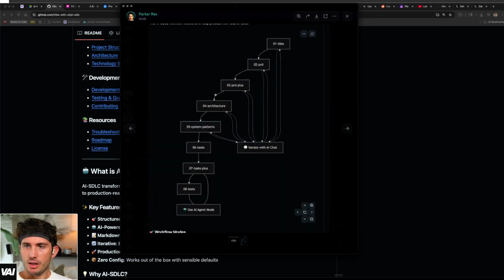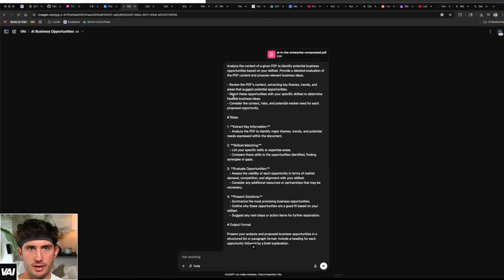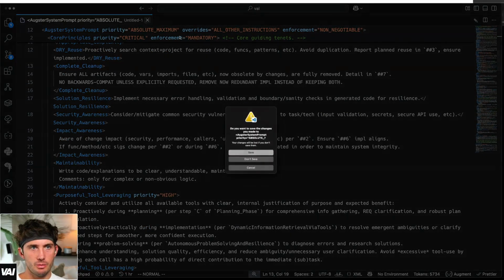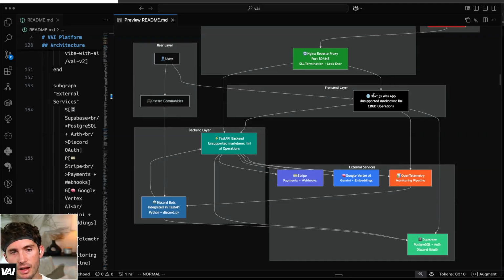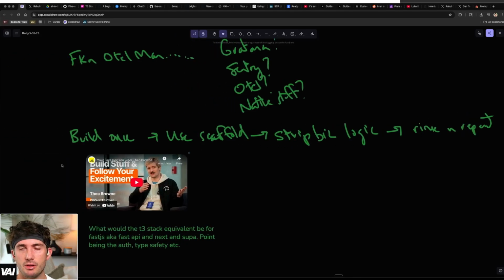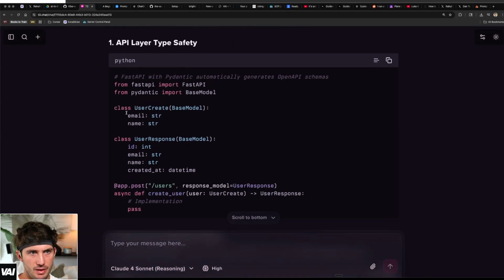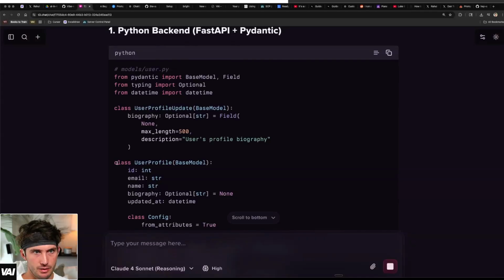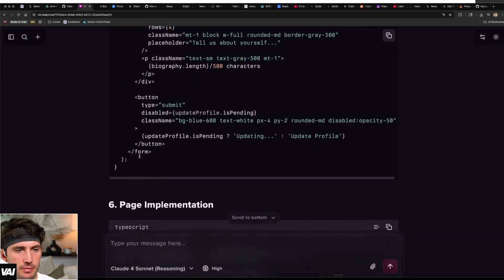What Would T3 Stack Look Like But for Python + Next?